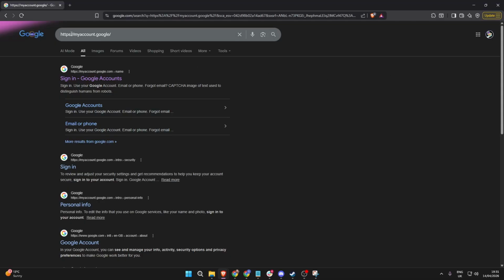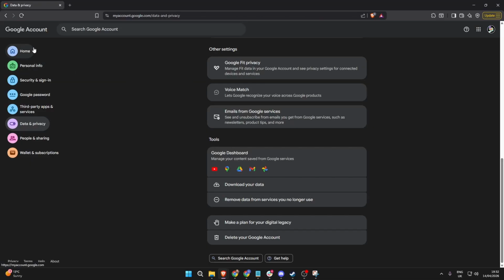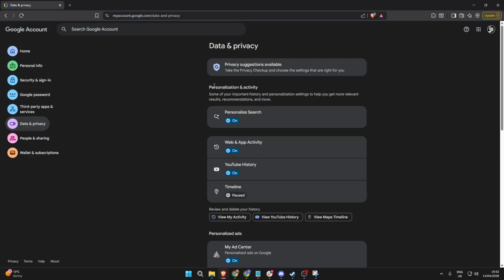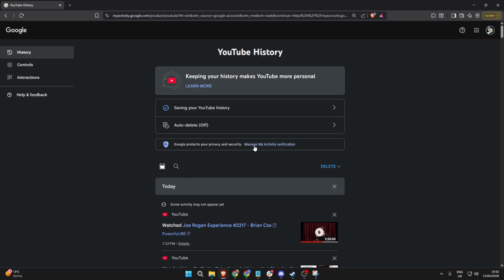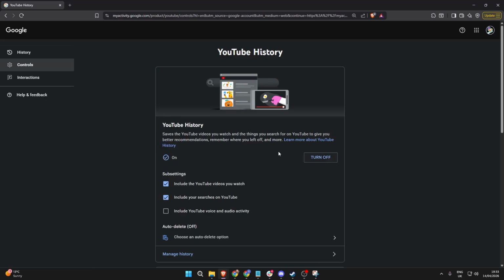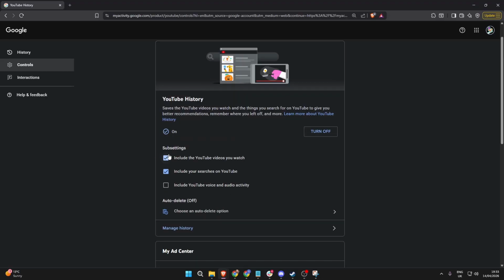How to Fix YouTube Search History Not Showing (Complete Guide)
I show how to fix YouTube search history not showing on your account across mobile and desktop. This guide covers enabling activity tracking, checking account settings, and fixing sync or cache issues that can stop your history from appearing. Follow these steps to restore your YouTube search history and keep it updating properly.